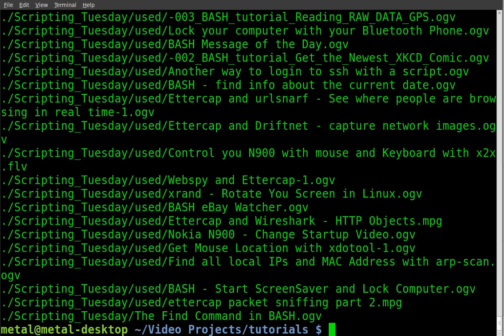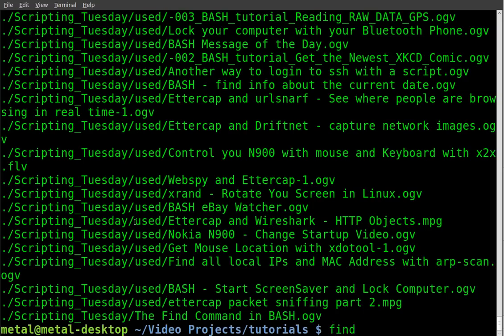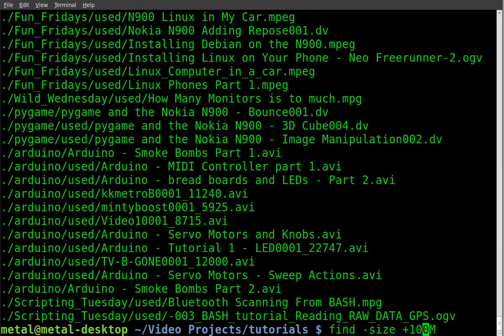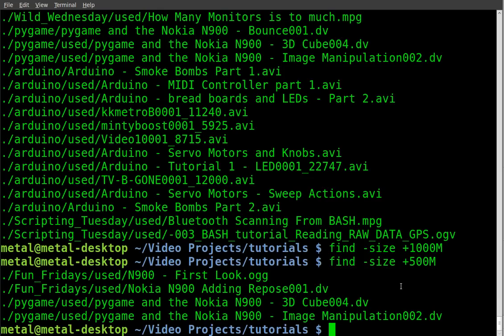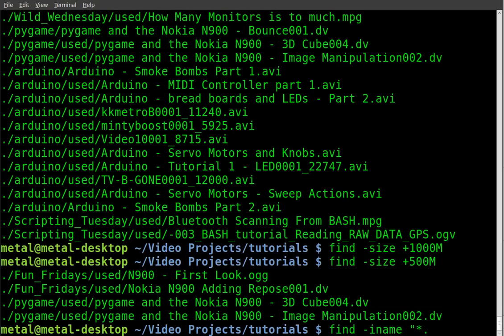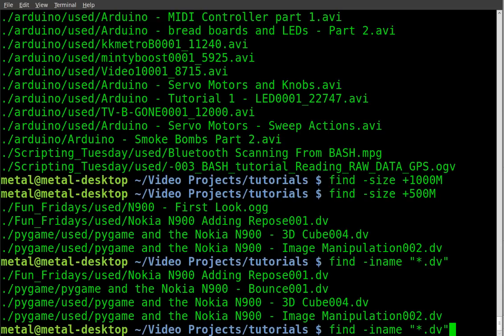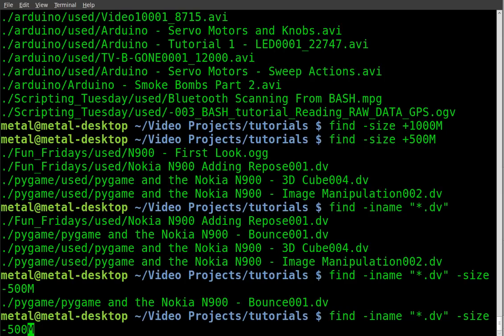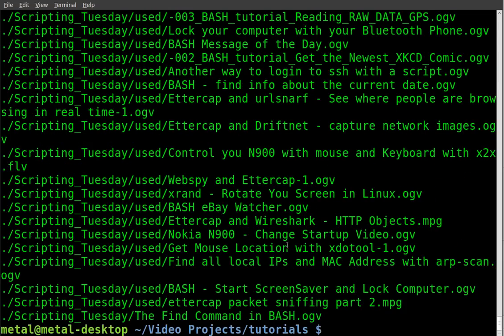Find by File Size in BASH